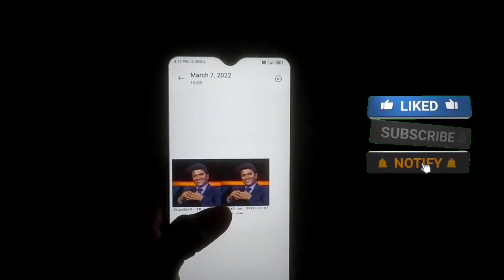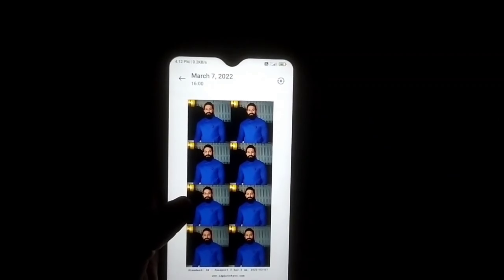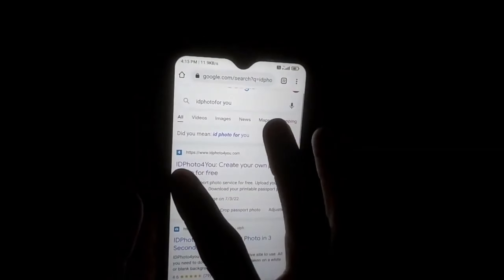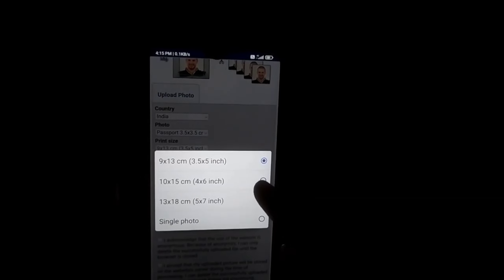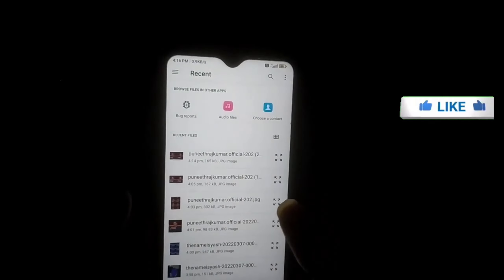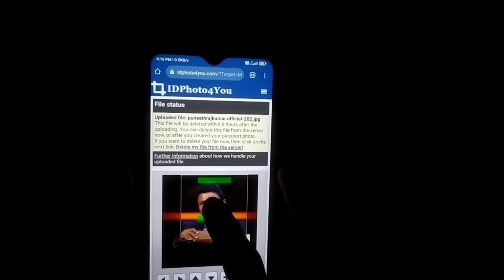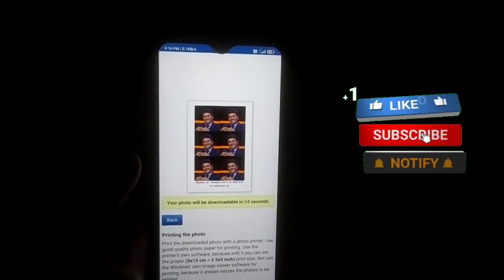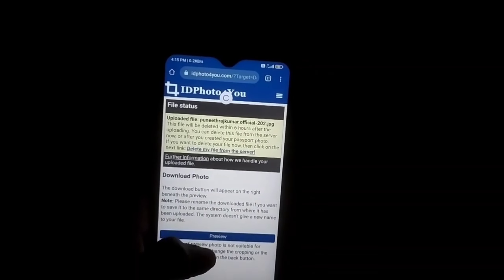ನಿಮ್ಮ mobile ನಲ್ಲೇ Passport Size ಫೋಟೋ ಮಾಡಿಕೊಳ್ಳಿ | how to make passport size photo in mobile